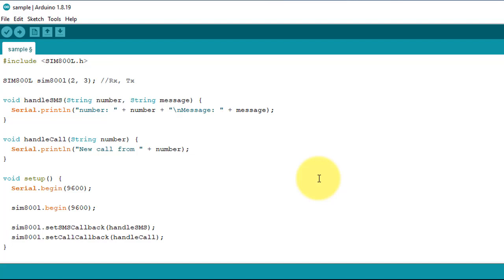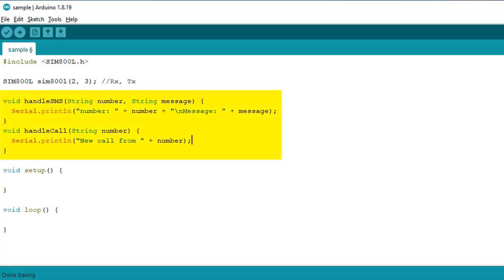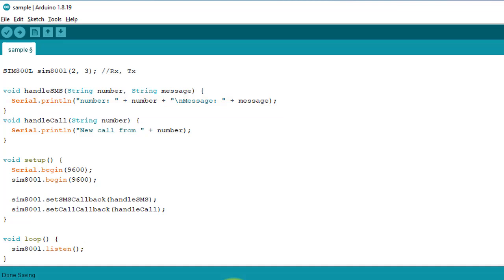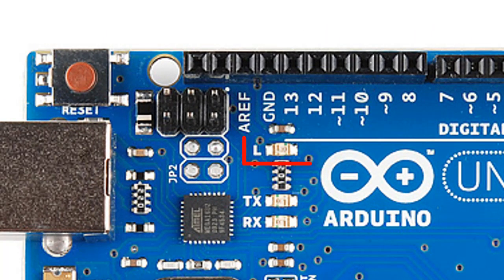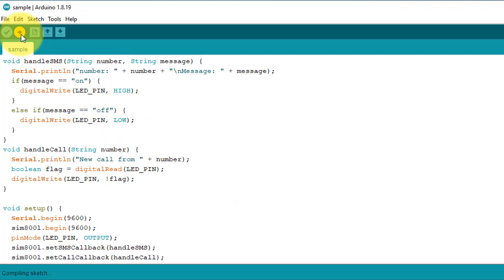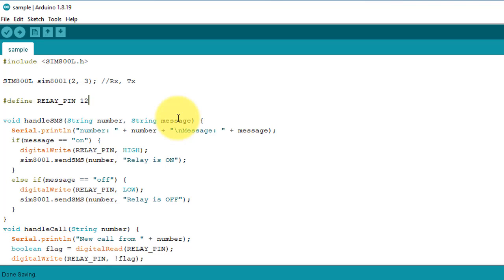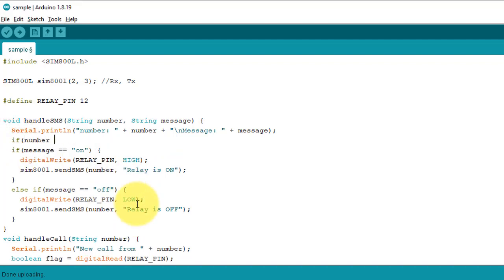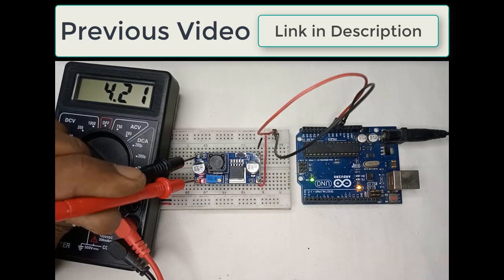GSM Module Arduino - Sim800L Library Programming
Arduino GSM Module, The Sim800L is a popular GSM module used in various projects such as remote monitoring systems, GPS tracking devices, and home automation. In this video, we will show you how to use the Sim800L module with an Arduino board to control a relay through SMS and phone calls.

We will start by providing an overview of the Sim800L class's key features and functions, including how to set up the Sim800L library in your Arduino project and initialize the Sim800L object with the appropriate pins. We will then demonstrate how to modify the existing sample code to control a relay instead of an LED.

Furthermore, we will show you how to add a condition to accept SMS and phone calls only from a specific phone number, ensuring that the device remains secure. Finally, we will discuss how to move the Sim800L class inside the library folder and the required changes to add it there.

By the end of this video, you will have a clear understanding of how to use the Sim800L module with an Arduino board to control a relay through SMS and phone calls. This project will not only enhance your understanding of the Sim800L module but also provide you with a fun and useful project to add to your portfolio.

By using this you can build different types of project such as Build a Smart Irrigation System, GSM-Based Home Security System, Controlling Your Appliances Remotely with Sim800L, Adding Cellular Connectivity to Your Projects, Smart Home Automation with Sim800L and Arduino.

Parts Used in This Project:
1. Arduino UNO
2. SIM800L GSM Module
3. LM2596 DC to DC Buck Converter
4. Relay Module 5v
5. 12V 2A Power Supply Adapter